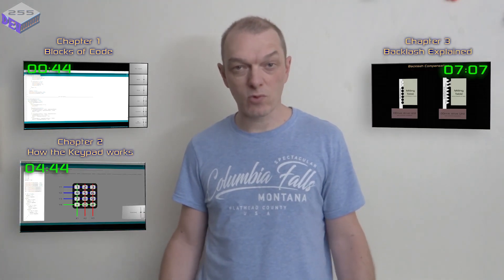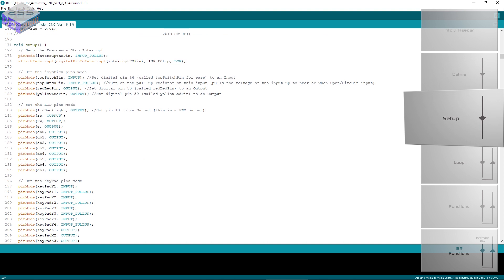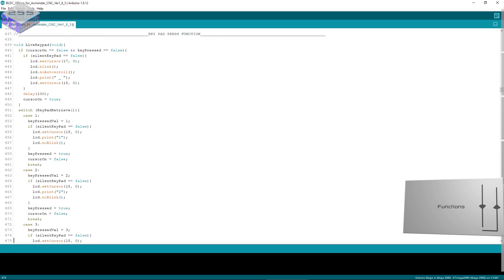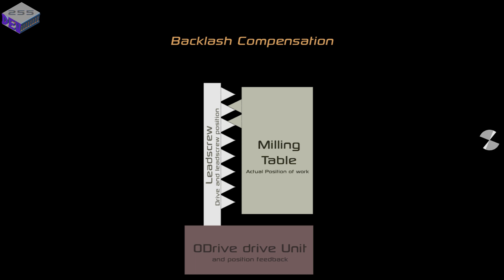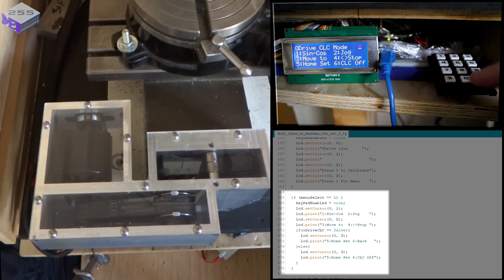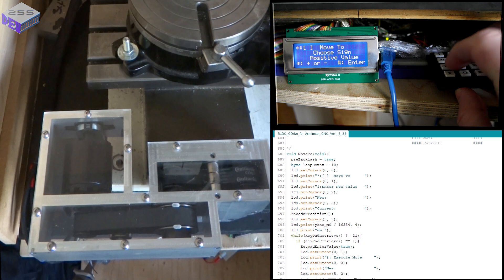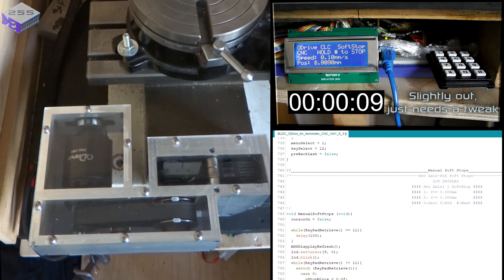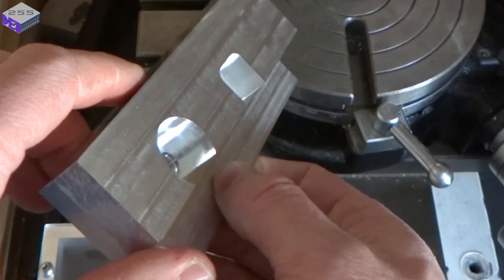CNC Mill Conversion Part 8 - Program step through, Backlash control & Keypad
Starting with the basic building blocks of an Arduino Sketch (program), I have put together this video to show how the program works with various functions required for CNC. Some of these are: -
 Arduino ODrive controller
 Arduino Keypad Control
  Some aspects of Arduino CNC
  What is Backlash?
  How backlash is taken out in the program?
  A little on the ISR (Interrupt Sub-Routine) for the Emergency Stop to work.

Hopefully this will give a good introduction into the Arduino Program and its functions.

I hope you find this useful, and please FEEL FREE to suggest content along this topic in the comments. What would you like to see?